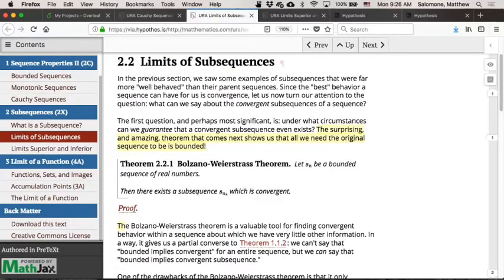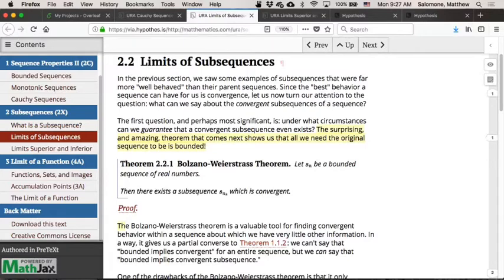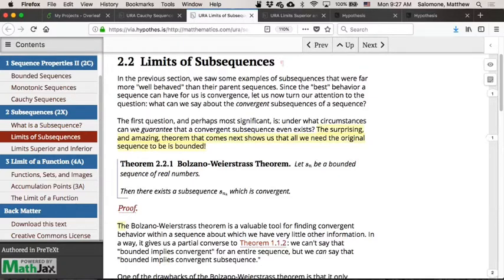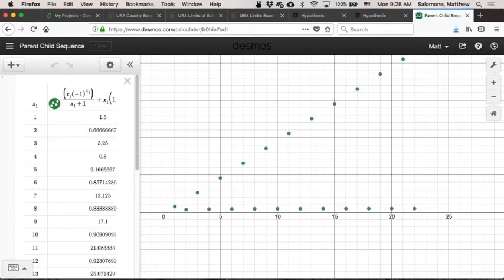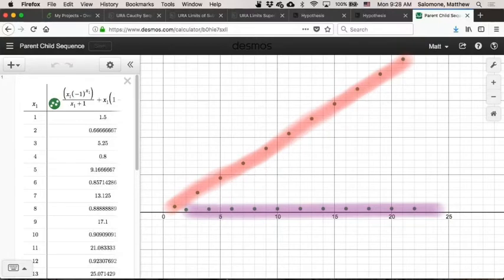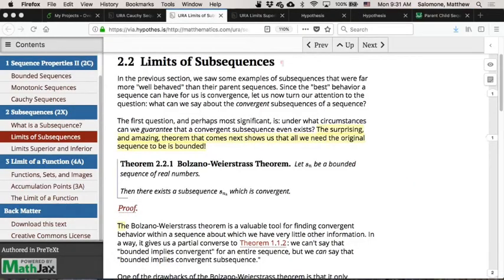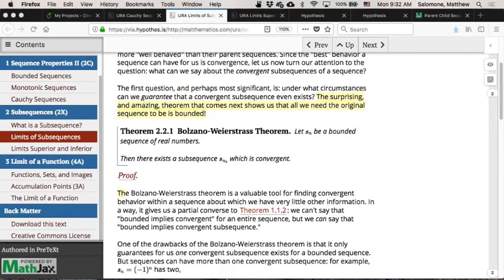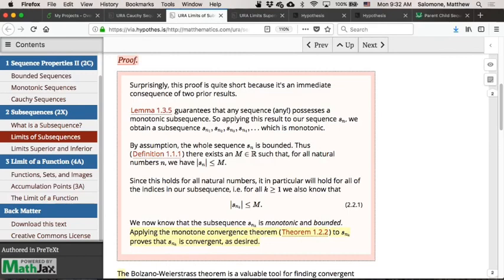401.6 Bolzano-Weierstrass talky-proof